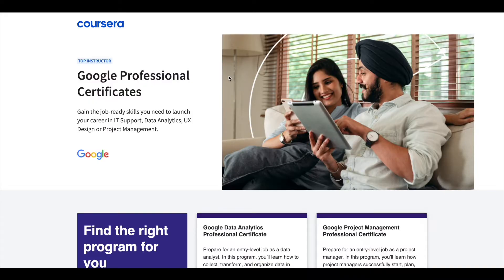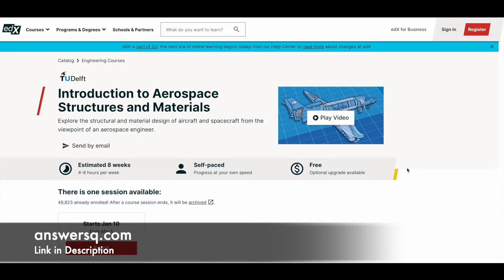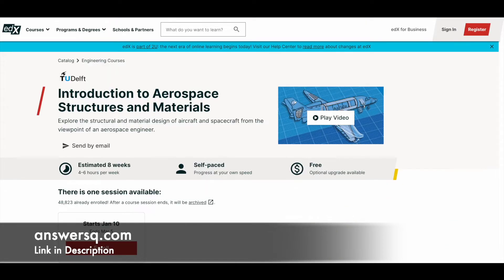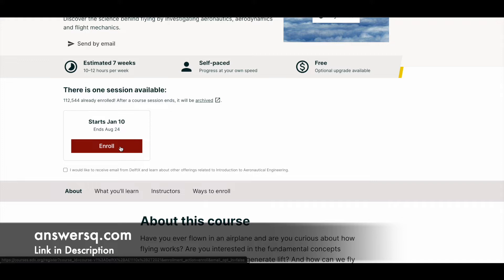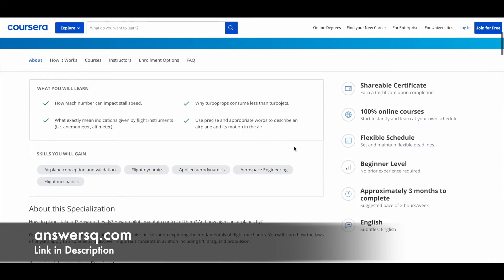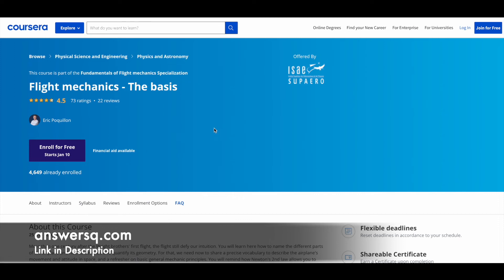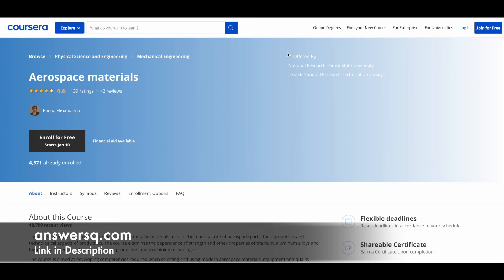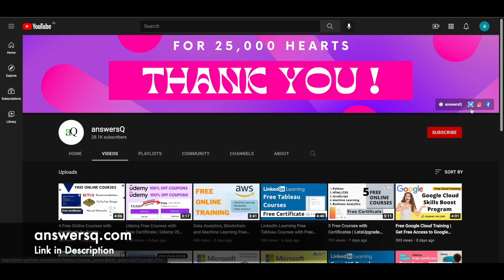Free Aerospace Engineering Courses for Beginners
Get free aerospace engineering online courses that are offered by top companies and universities around the world. You can also earn a certificate (paid) for completing some of the courses mentioned in this video. This includes free online courses 2022.